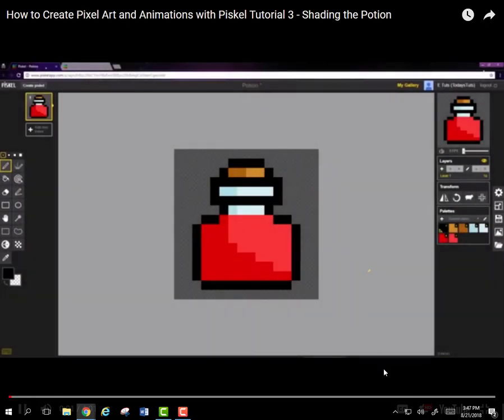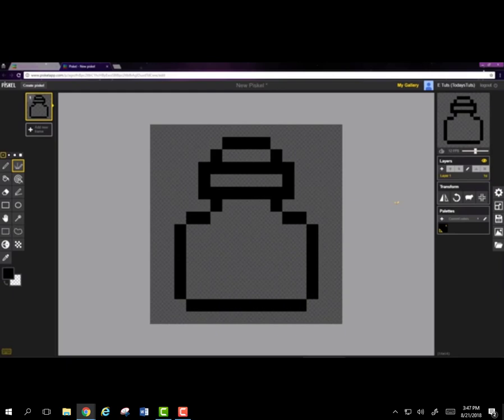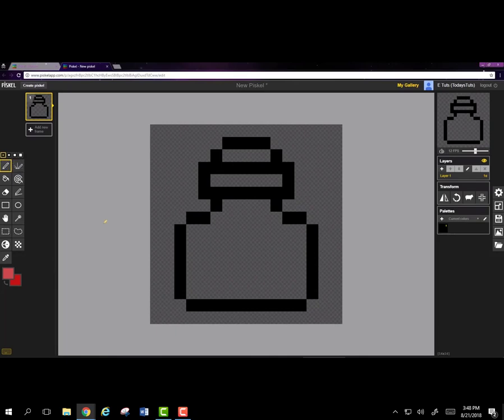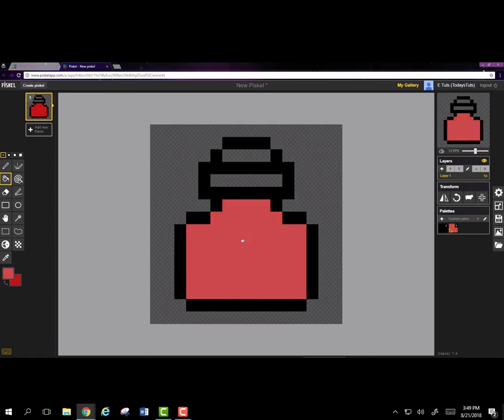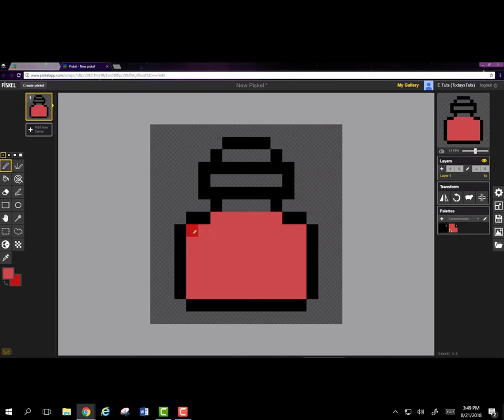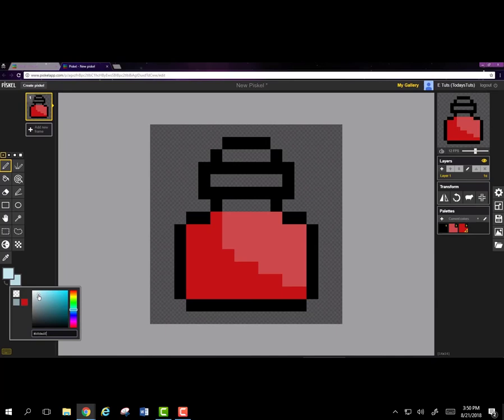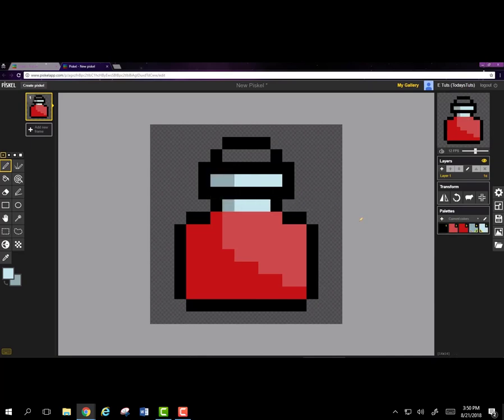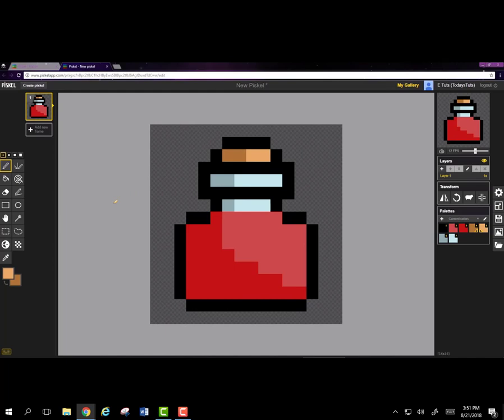Piskel Tutorial 2 - Potion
1 part of a series